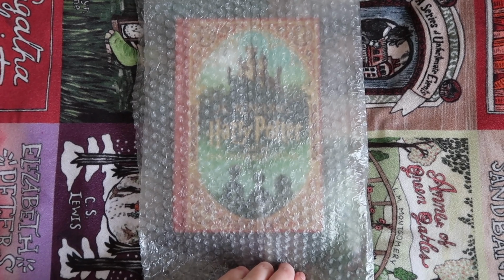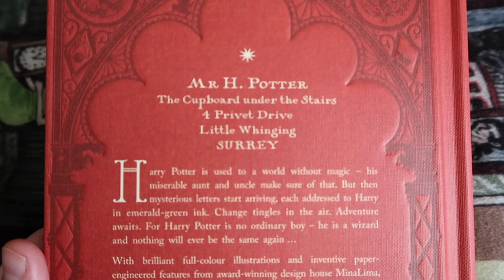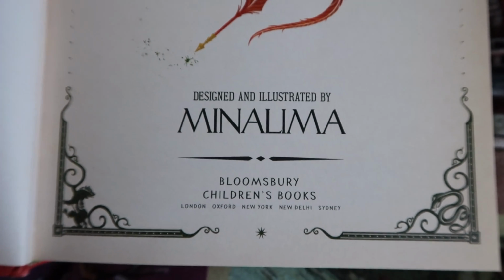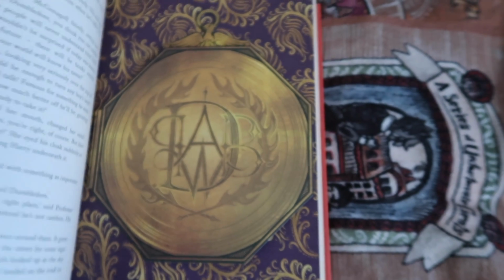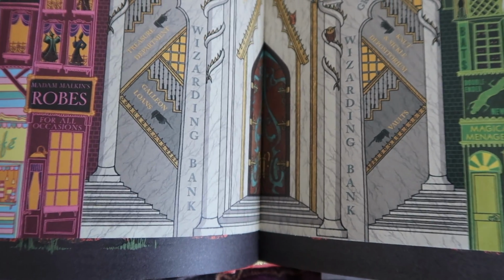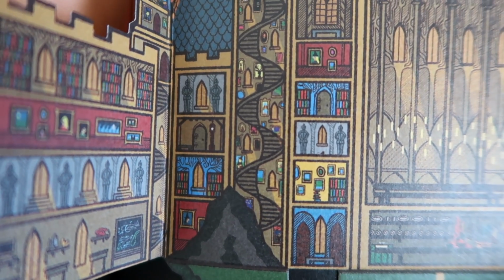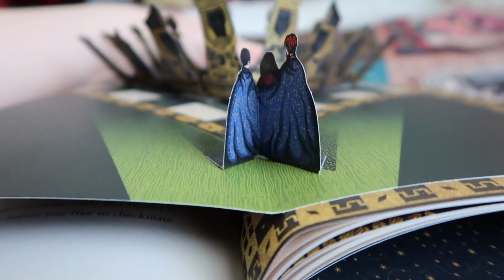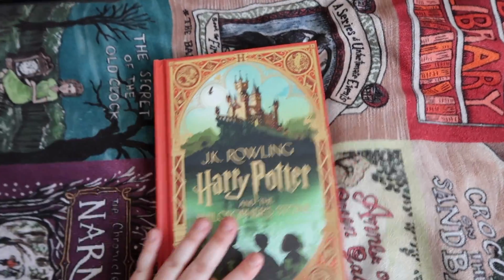MinaLima Harry Potter & the Philosopher's Stone Illustrated + Signed Edition | Flip-Through + Review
• If you make an online purchase because of my video, please write "Lauren Michele from YouTube sent me" in the notes section. Thank you! 💕

• Chapters:
0:00 Intro
1:15 Book Cover
4:33 Size Comparison
5:52 Opening the Book
8:53 Interactive Page 1
11:30 Interactive Page 2
13:10 Interactive Page 3
14:43 Interactive Page 4
15:51 Interactive Page 5
18:19 Interactive Page 6
19:55 Interactive Page 7
22:17 Interactive Page 8
23:16 Outro
23:59 Flip-Through

• Signed UK Edition - @/harry-potter-and-the-philosophers-stone-signed-copy/

• Previous Video: @

• Art Blog: @

• Goodreads: @ow/56028577-lauren-michele

• Lifestyle Blog: @

- Lauren Michele ❤︎

• If you've read this far, comment w/ your favorite interactive page. I'm torn between Diagon Alley & the Gryffindor common room. 😍